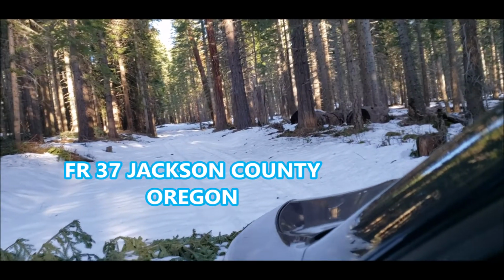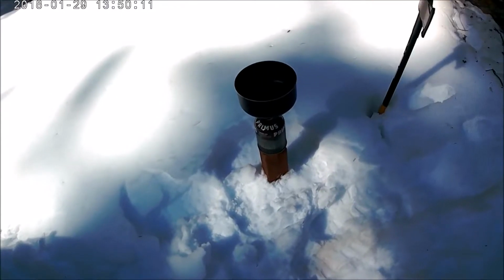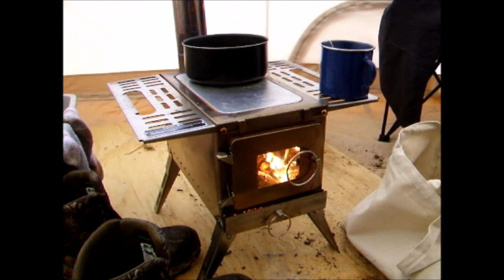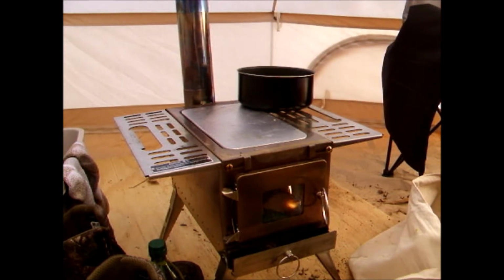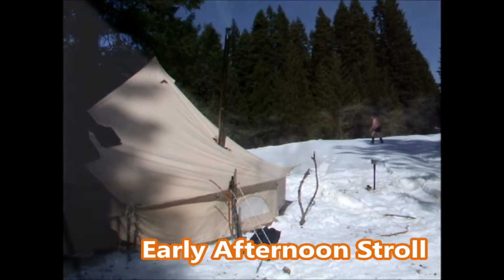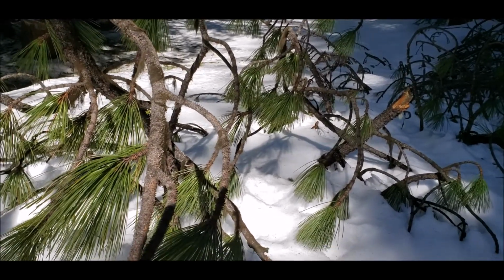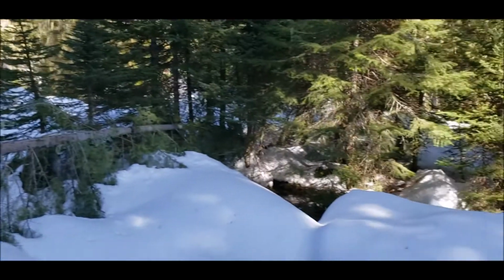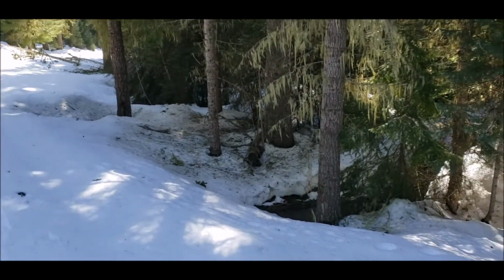Hot Tent, Winter Camping, In Deep Oregon Mountain Snow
Our canvas Bell tent and wood burning stove are loaded into our Jeep Cherokee Trialhawk  and driven up a snow cover forest service road. I  set up a base camp so I can back pack into an area near the PCT called Blue Basin in late winter/early spring  of this year. My base camp includes the Bell style canvas tent, I set up as a hot tent. My strategy is to get into the high lakes wilderness right when the lakes clear of ice. Hopefully, I will avoid the mosquito hatch, which I can't tolerate, and get some time in on the lakes before the mosquitoes and people arrive there!